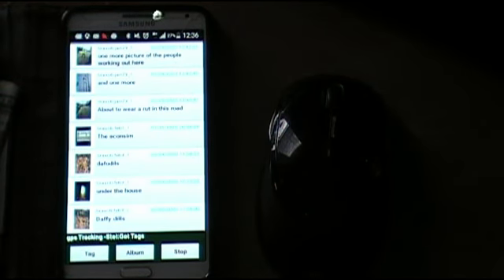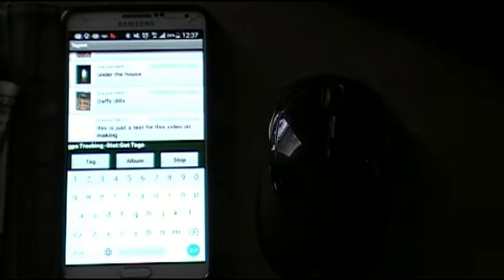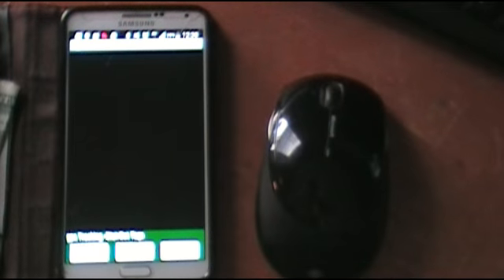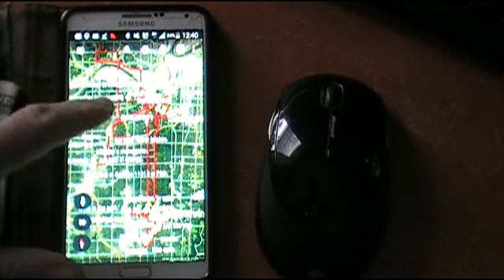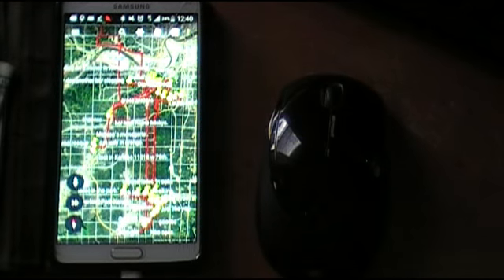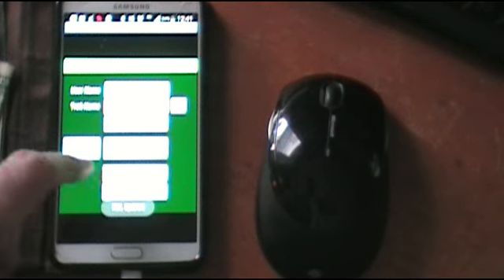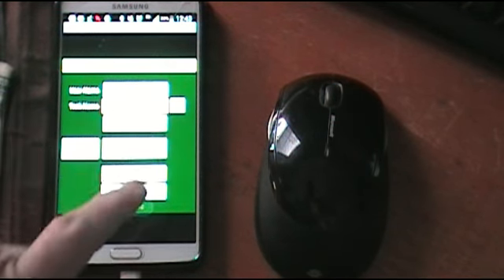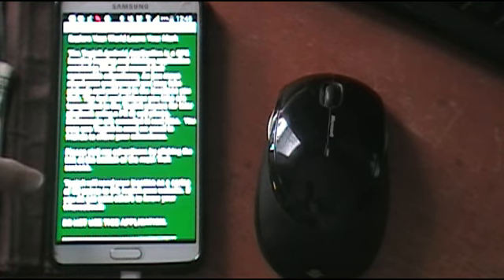taginit promo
This is the exciting Taginit app from Computer Communications.  . It's free to use for now.